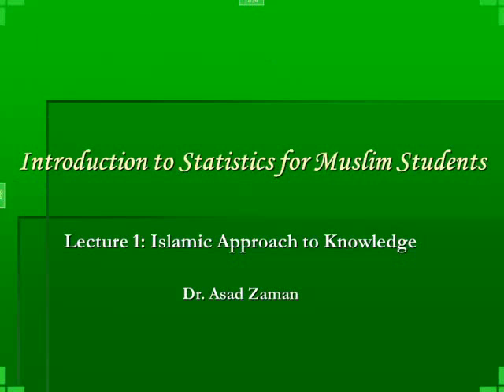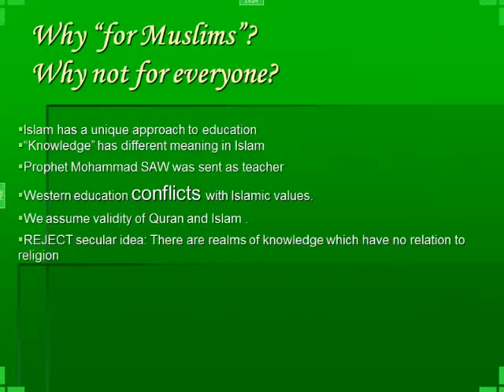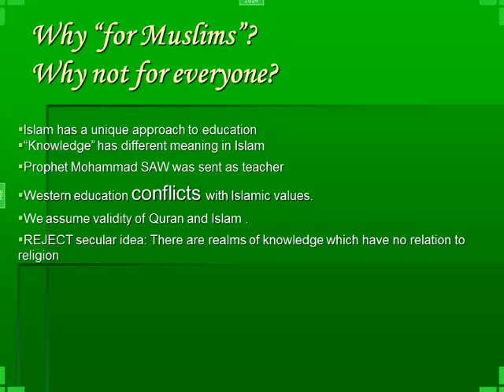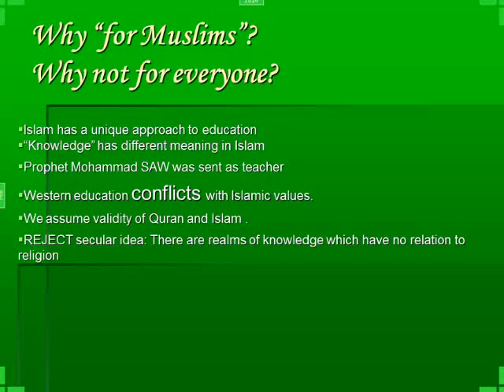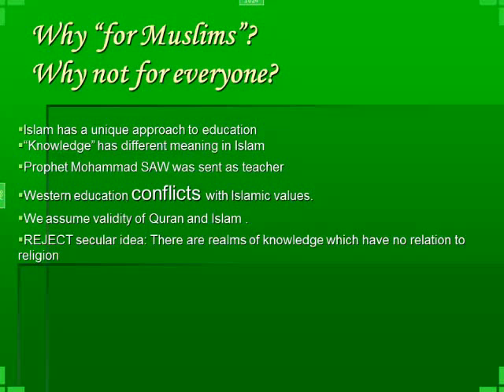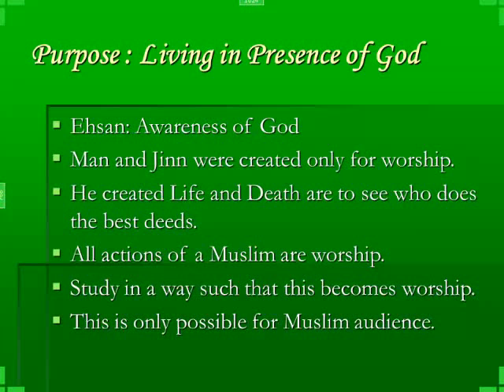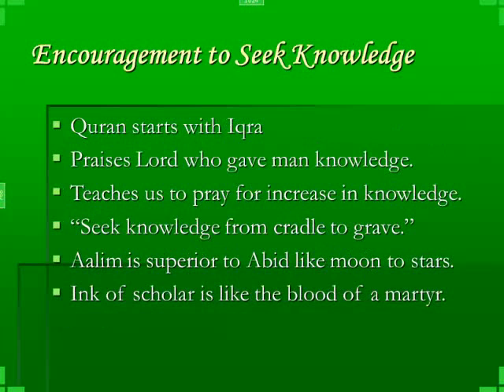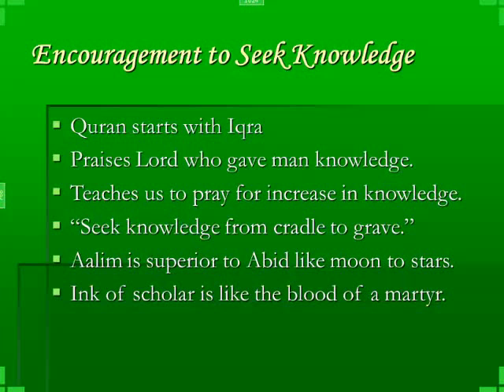L01 Introduction to Statistics: An Islamic Approach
First of a sequence of lectures on statistics. This lecture explains the unique features of an Islamic approach to teaching and learning, and how it influences the teaching of statistics. Later lectures develop this approach -- for full course